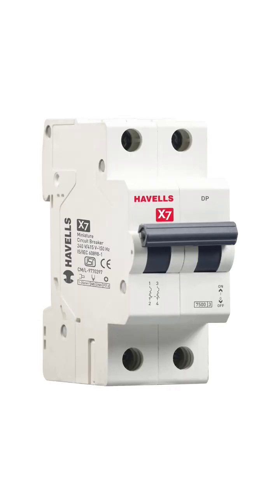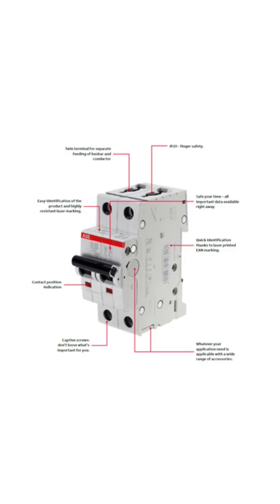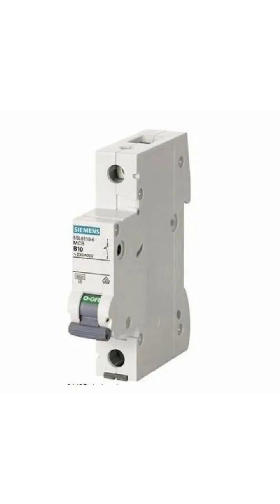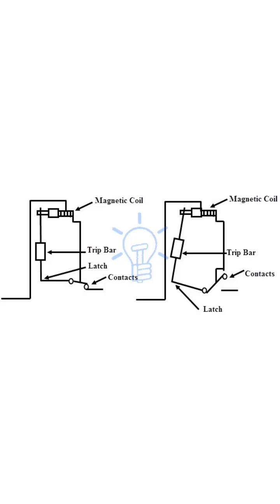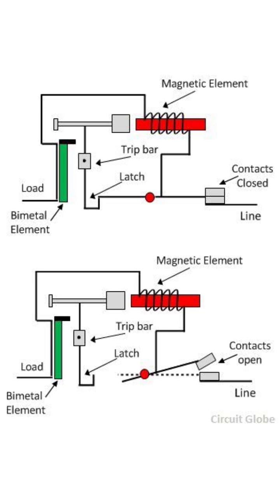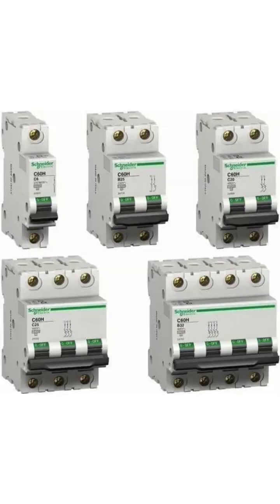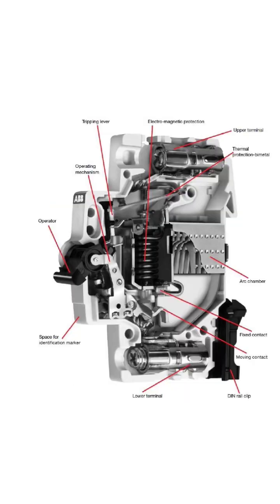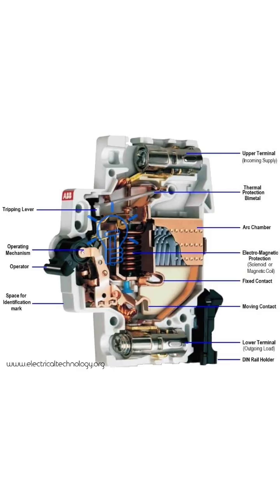what is MCB and how does it work part 1 electrical election mr.mistry.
contain letters in the video

[ .MCB stands for Miniature Circuit Breaker, it is an electrical protection device that switches off power automatically in case of an electrical overload or short circuit. It operates at low voltage levels, it serves as a safety device to prevent electrical fires.

    MCBs are commonly used in households, industrial, and commercial buildings to provide electrical protection to electrical circuits and prevent damage to electrical equipment. They are designed to trip and disconnect the circuit whenever the current exceeds a certain level, as specified by the manufacturer. MCB stands for Miniature Circuit Breaker, and it is a type of electrical protection device that is commonly used to protect electrical circuits in residential, commercial and industrial applications.

   The basic function of an MCB is to automatically disconnect the circuit in case of an overcurrent or short circuit event, and then re-connect it once the fault condition has been cleared. This helps to prevent electrical fires and other hazardous situations, and also protects the electrical equipment connected to the circuit.

   MCBs are typically rated in terms of their current capacity and voltage rating, and come in a range of sizes and styles to suit different applications. They are typically connected directly to the electrical distribution panel, and are easy to install, replace and maintain.    ]